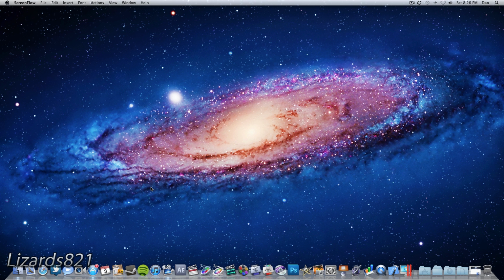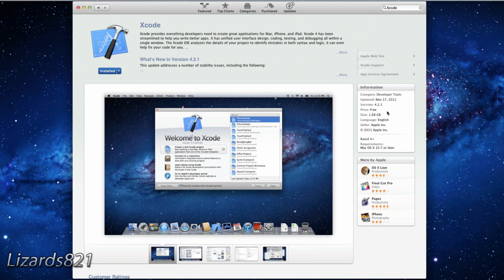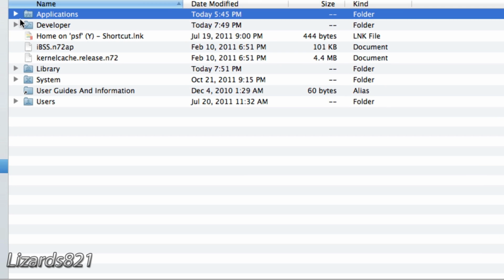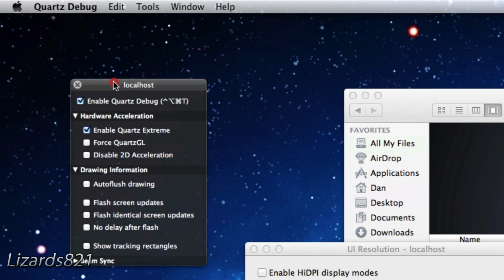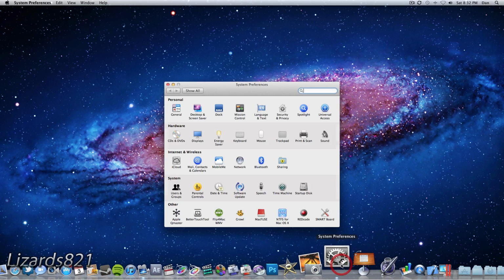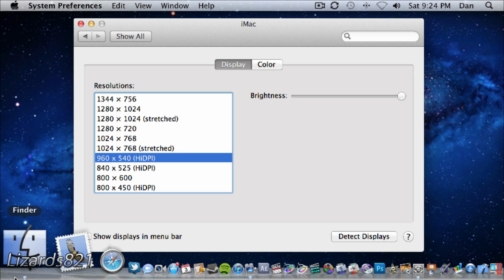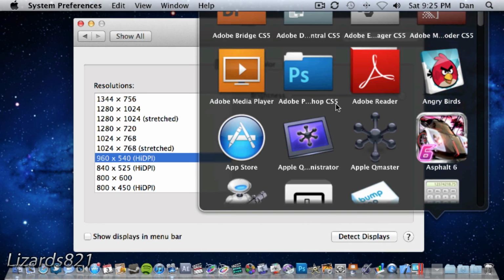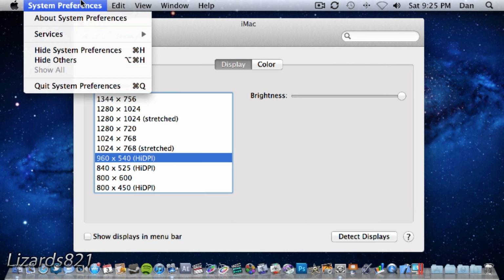How to Enable HiDPI (Retina) Display Modes on Mac OS X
This video will show you how to enable the hidden HiDPI, or retina modes, in Mac OS X Lion using Xcode.